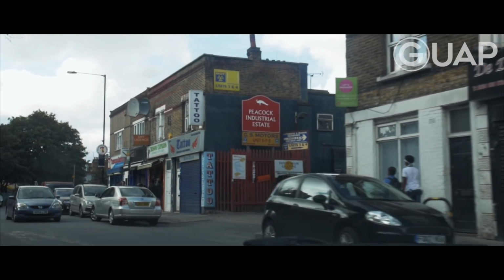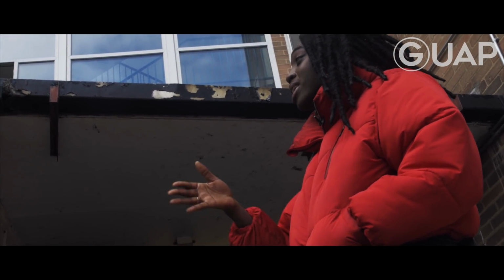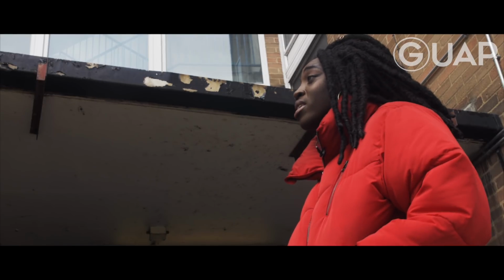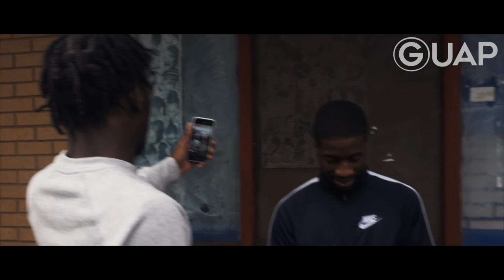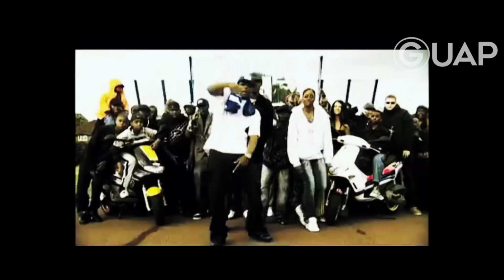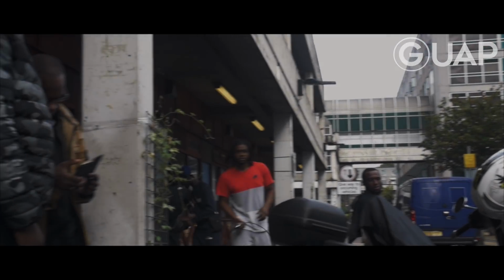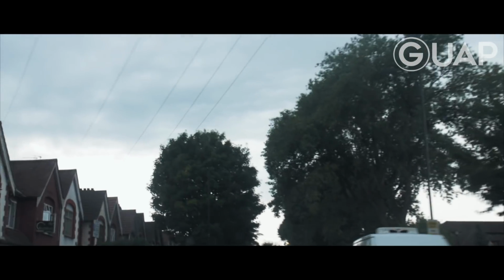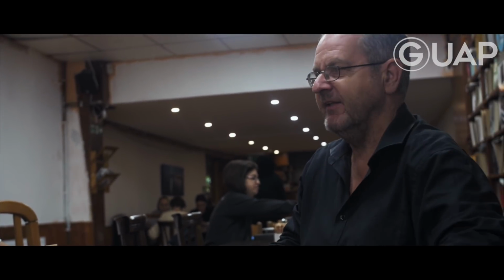Welcome To Tottenham | A GUAP Documentary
Welcome To Tottenham’ was filmed in Tottenham, North London in September. It follows eight visual artists on their journey to creating a piece of artwork for the welcome to Tottenham live project exhibition.

Like this?

The Welcome To Tottenham Live Project was created to showcase Tottenham through the eyes of creatives and paint a picture of Tottenham that reflects the character and aura of this cultural hub.
Trying to change the perspective on the areas that we grew up in. The project marks a new glance at the area of Tottenham and North London.

The Documentary features , Charlotte Toone, Magdalene Lepri, Edward Shi Had Mac, Natalie Larbi, Ranae Kaira, Nathan Zengamambu , Mark Ferrar, Shyaam Caine, Kash, Kush, Kris Jay Paul Burnham , Gordan Peters

Produced & Narrated by Kelliesha White @GhettoHippi
Directed By Ibrahim Kamara

Many thanks to everyone who took part in the making of this documentary.

Instagram.com/GhettoHippi
Instagram.com/Ibrahimkamara_
Instagram.com/nathanzenga
Instagram.com/lottienot
Instagram.com/lovelylondongurll
Instagram.com/addictedtomuse
Instagram.com/s.h.edwardmac
Instagram.com/ranaekairaart
Instagram.com/mags.92
Instagram.com/kris966jay
Instagram.com/starishkushh
Instagram.com/kashofb